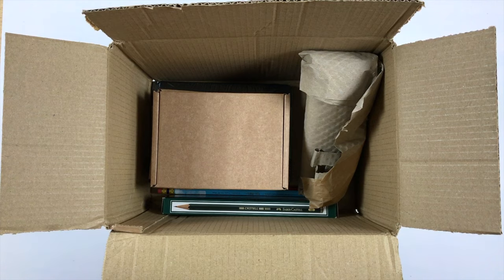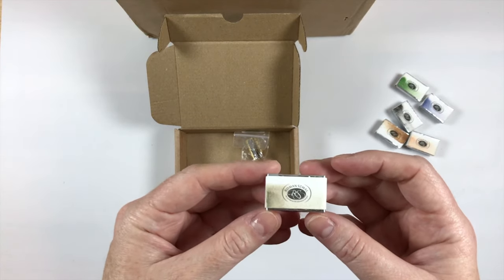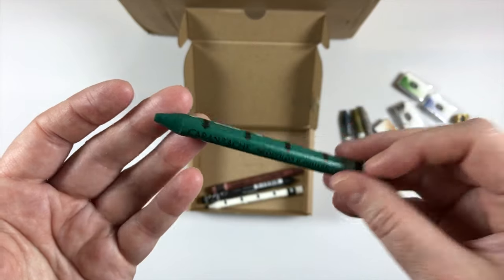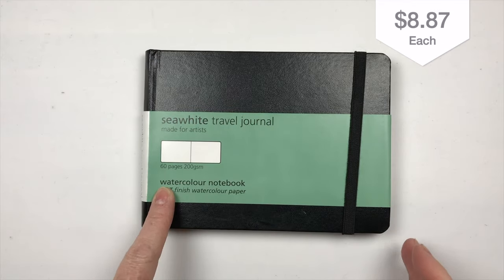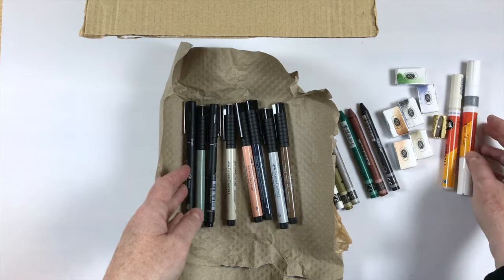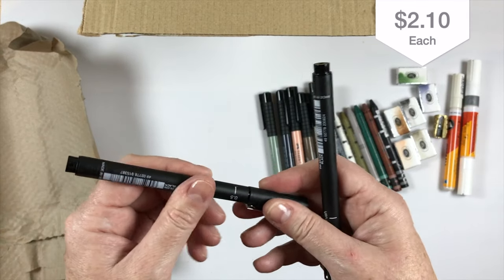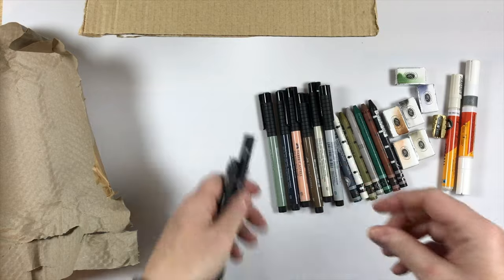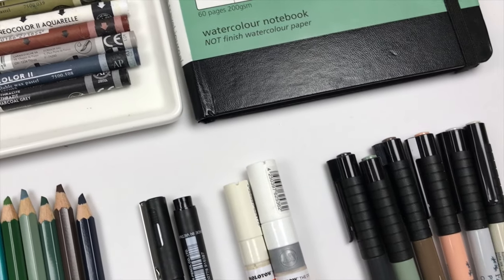HUGE Online Art Haul UNBOXING #6 Jackson's ✿ Roman Szmal, Faber Castell Pitt Artists, Albrecht Durer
PART 1 - ART SUPPLY UNBOXING.
I broke this art haul into two videos as it was just too long with all the swatching too, and some people just like to see the unboxing of the art supplies.

    ○ The Tint, Aquarius grey, Mars Black, Chromium Green Oxide, Brown Ochre, Misty Morning
    ○ Beige Red, Cold Grey I, Earth Green, Warm Grey I, Dark Indigo, Nougat
    ○ Beige, Olive Brown, White, Paynes Grey, Burnt Sienna, Charcoal Grey, Dark Green
    ○ Cobalt Green, Light Green, Juniper Green, Earth Green, Dark Indigo, Permanent Green Olive, Walnut Brown, Naples Yellow
    ○  2mm, Nature White 229, Twin Marker, 1.5mm and 4mm, Signal White
    ○ Uni Pin Pen Black 0.5mm, Uni Pin Pen Brush

🦄  Mentions:
@Natasha Newton
@Alyona's Watercolour Creations

✒️✨ OCTOBER 2024 Art Supply & Stationery  discounts ✨ ✒️

🔸 Jackson's Art Supply Watercolor SALE!